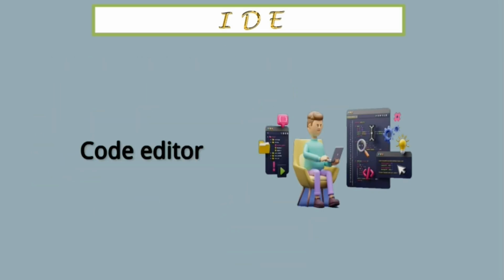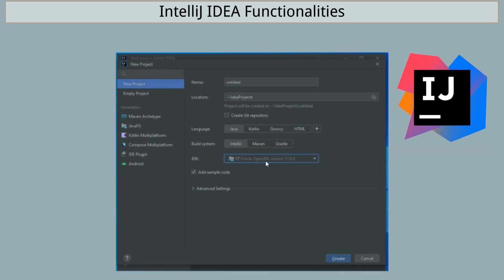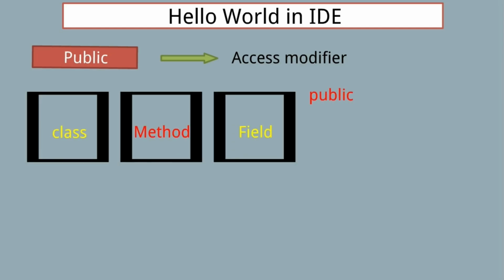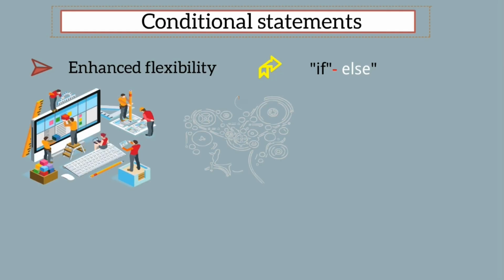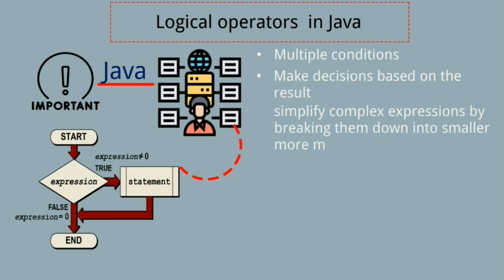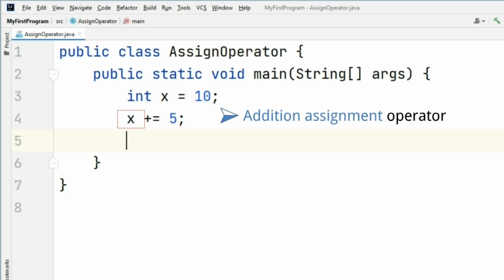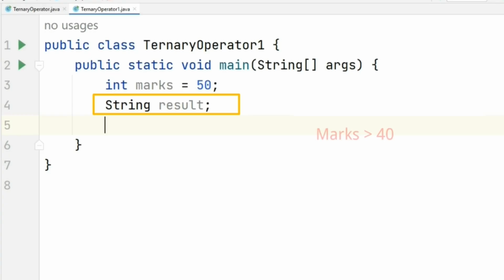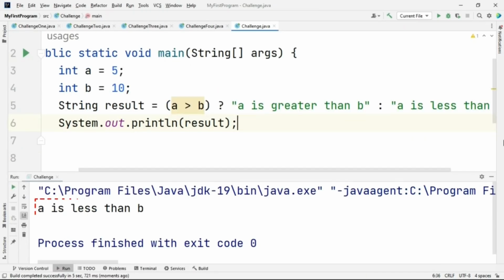BEST Java Setup for Beginners: Complete IDE Setup, Conditionals Statement & Operators!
Are you new to Java but drowning in scattered tutorials of Java Programming? In this single, power-packed Java tutorial, you’ll go from installing IntelliJ IDEA to writing your first program, understanding conditional statement (if-then) and cracking every core operator including Logical Operators, OR and NOT Logical Operators, Assignment Operators, Comparison Operators and Ternary Operators. You can also practice through operator exercises to lock it all in. Now we have made programming easy for you, so, let’s see how much Java you can truly master in one sitting.

GOOD NEWS is that we will be launching our Python course in July this year.